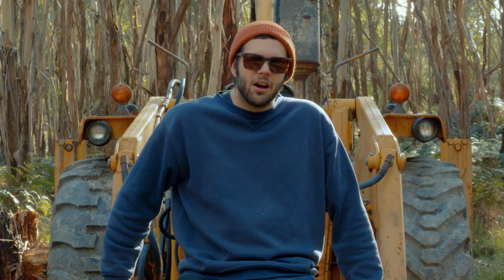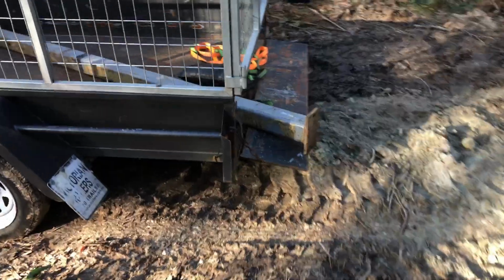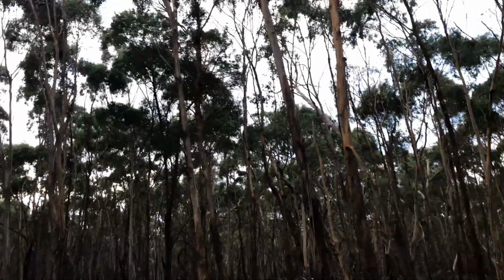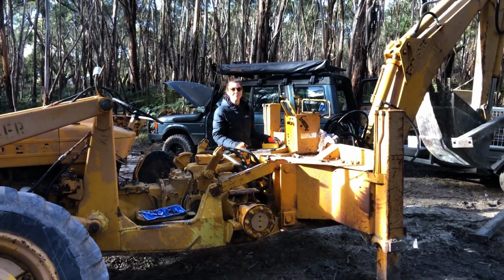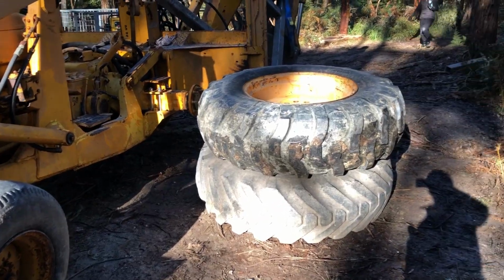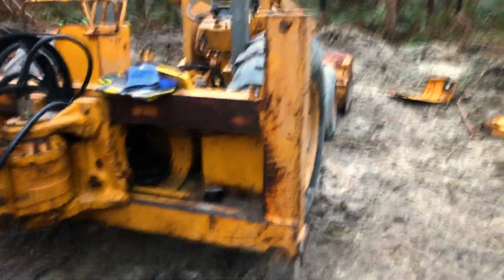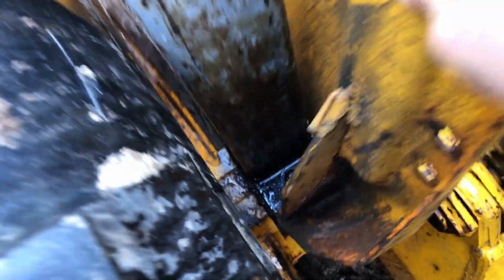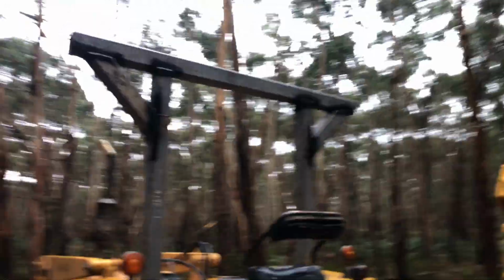Bush Engineering - Ep07 - Making a roll bar for the backhoe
This month we built a DIY ROPS for the backhoe in the middle of the bush, it was hard work but with the help of some friends we ended up with a much safer rig.

These old tractors have a tendency to roll and while we're pushing through uneven ground and pulling up tree stumps we need to make sure that we have a decent rollover bar for the old Ford.